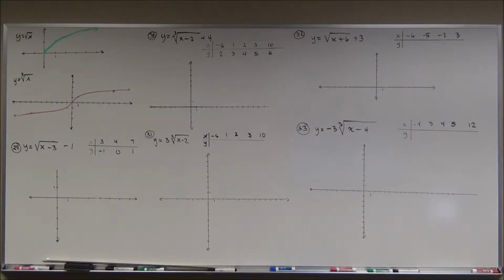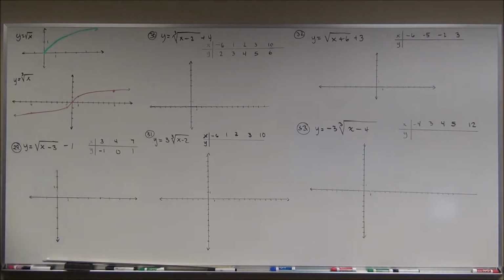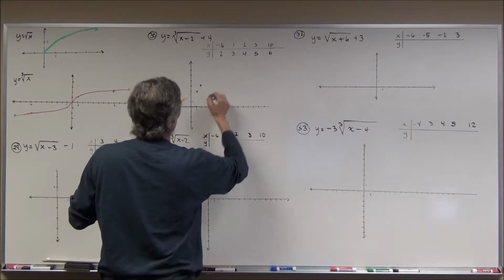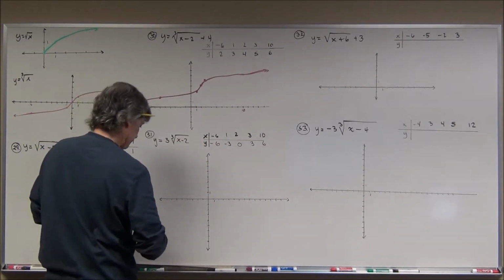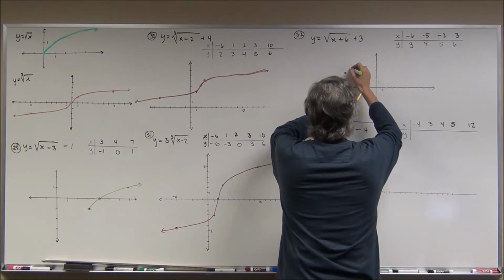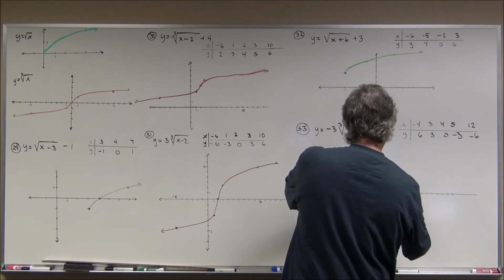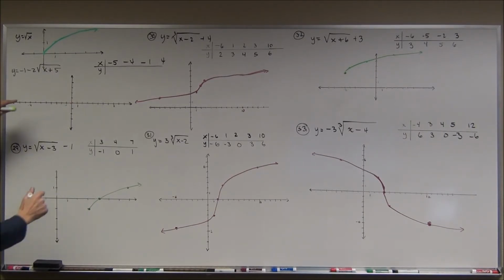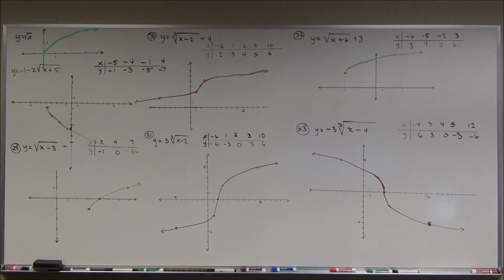Radical Test Review #29 35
Radical graphs review # 29-35